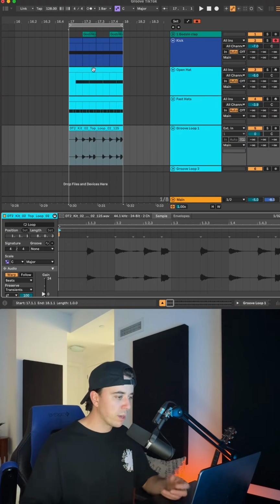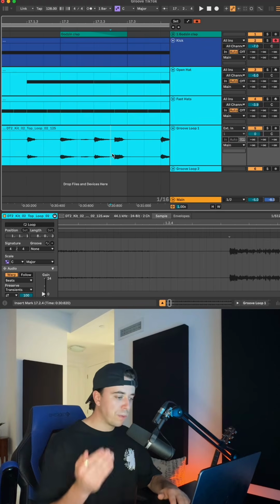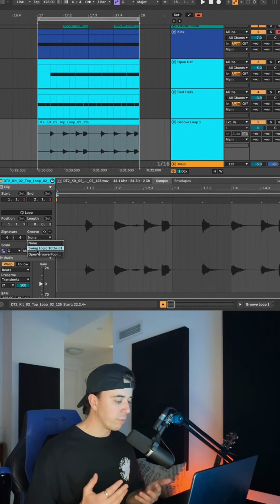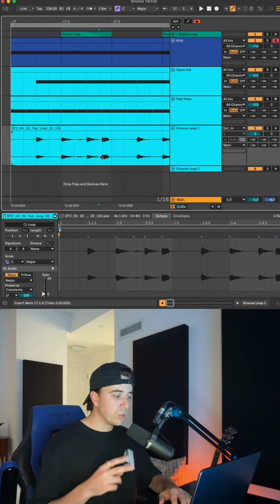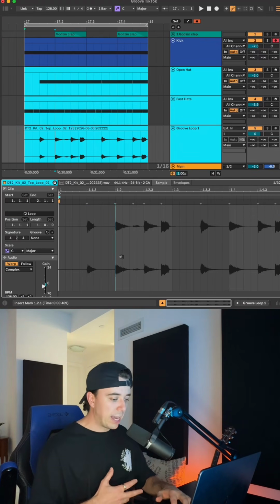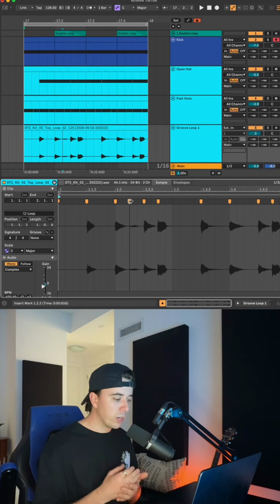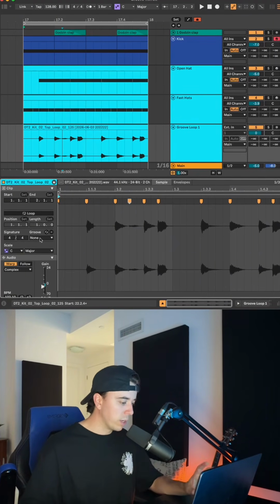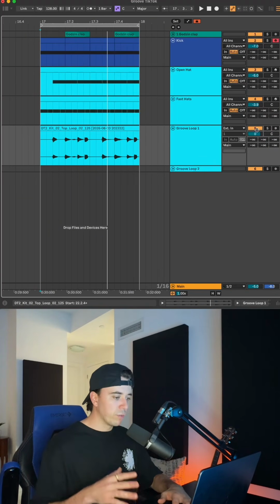How to actually use groove in Ableton (pt. 2)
Part 2 on working with groove in Ableton for house music producers - more videos on groove to come 🤞